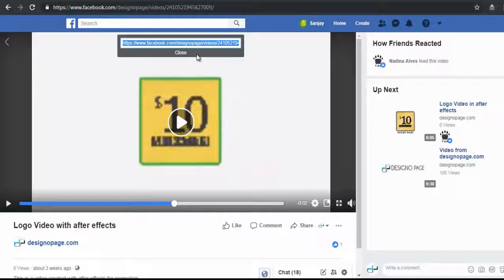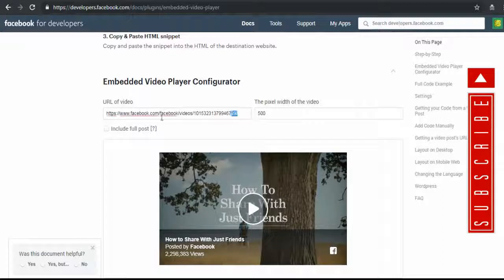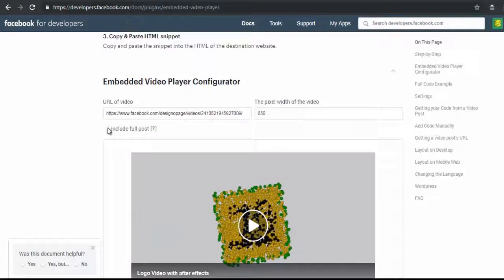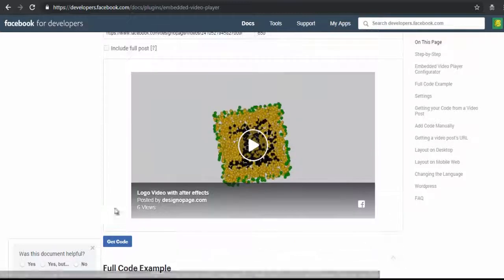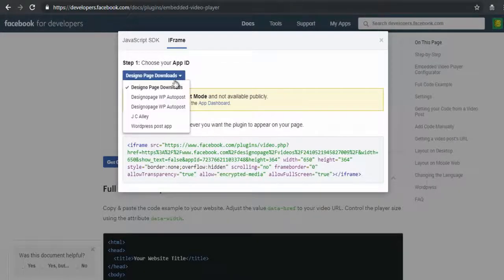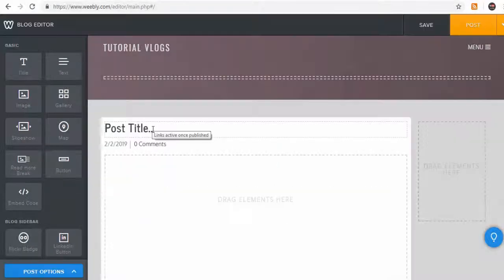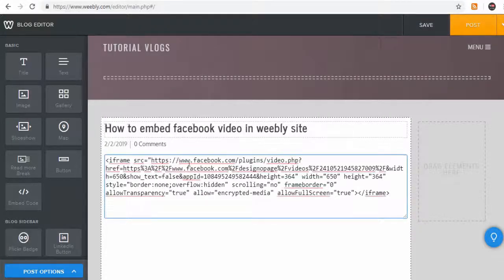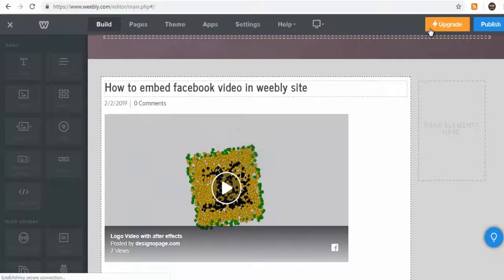How to embed facebook video in your weebly website